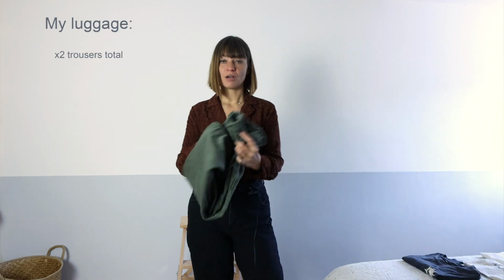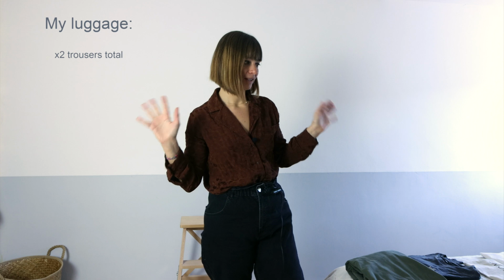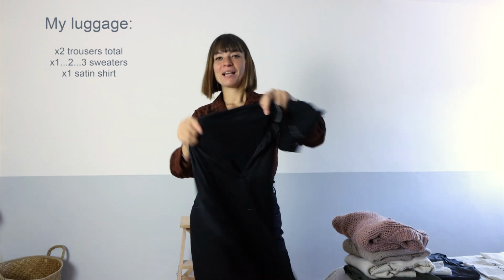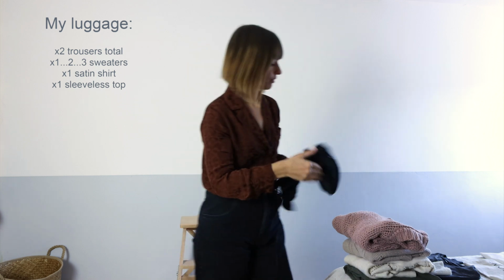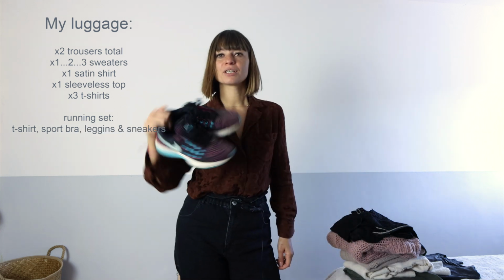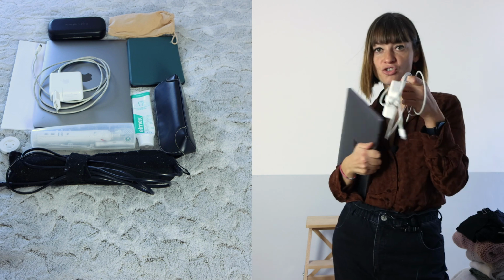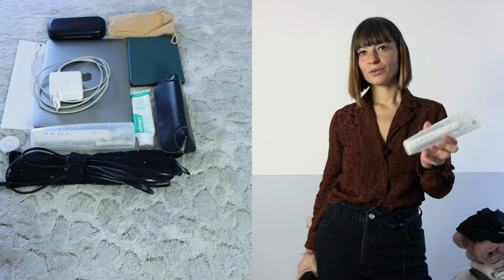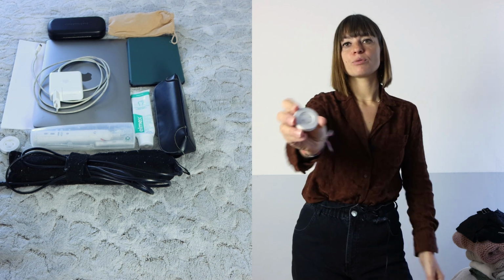What I pack for 5 days trip / minimum luggage for maximum comfort / travel minimal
Having or not many things when travelling?

I don't even ask myself this question anymore. For me less is more.
Less luggage is more freedom to move and explore.
Less weight is more joy when travelling.
When I started packing I was feeling guilty to carry that many things with me.
But for this 5 days trip I had to include a lot of sport activities, working and of course show the city to my friends.
At the end I embraced the thought I only have with me what I really need.
It made me feel really well about who I am.

My favourite places in Milan from this video:
sushi: Wasabi, Ponte Vetero 14  (they have great apero option as delicious menu and they do great cocktails as well)
2nd sushi: El Tacomaki, via Fauchè (it was the first time trying it, but it was really good and interesting fusion of mexican and sushi)
pasta: Le Striatelle di nonna Mafalda, via Vigevano 11 (any pasta you chose you will surely enjoy! They have vegan options as well!)
cheese&ham: La Prosciutteria Navigli, ripa di Porta Ticinese 53
Breakfast: brioche & cappuccio basically everywhere you go!